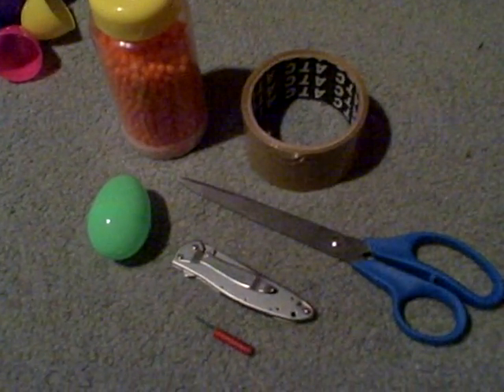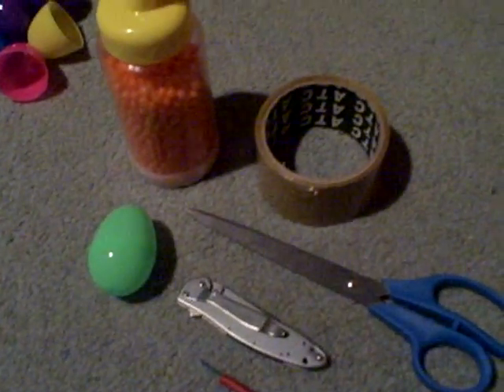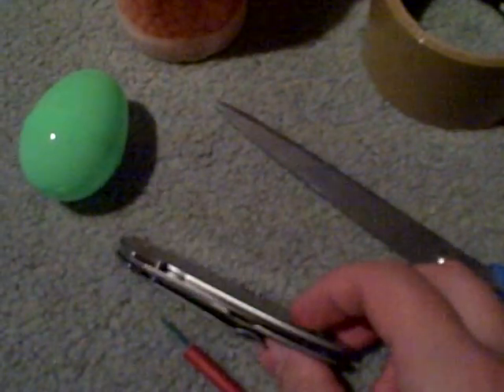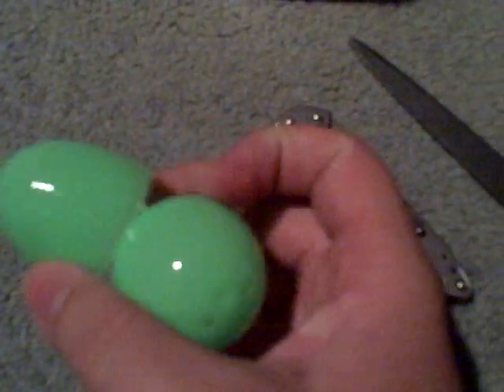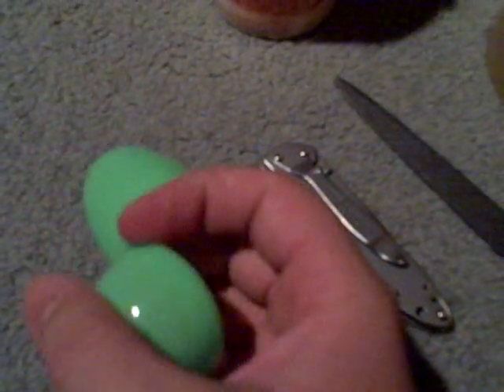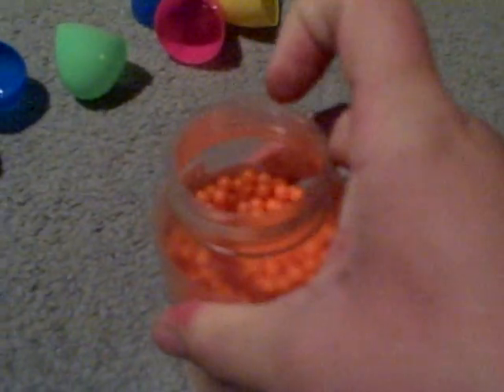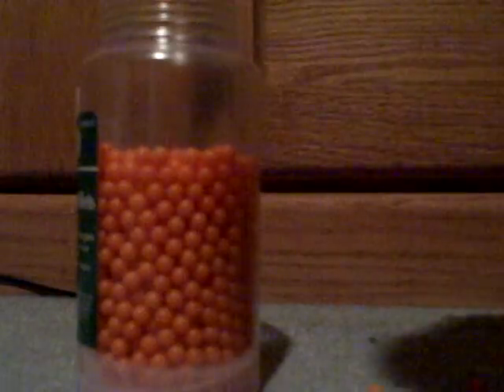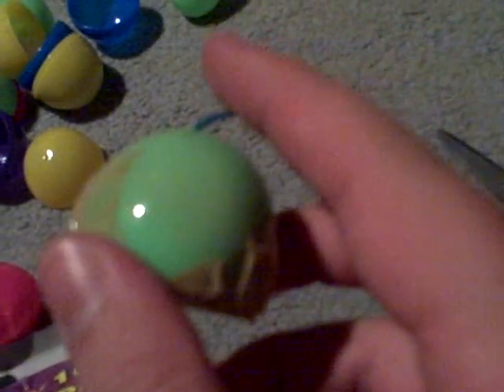How To Make Airsoft Easter Egg Grenades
This is a "how to" video teaching you how to make small, fun, inexpensive airsoft grenades. Have fun with them and be safe!

Here's a link to the demonstration video where you can see what these do, exactly: